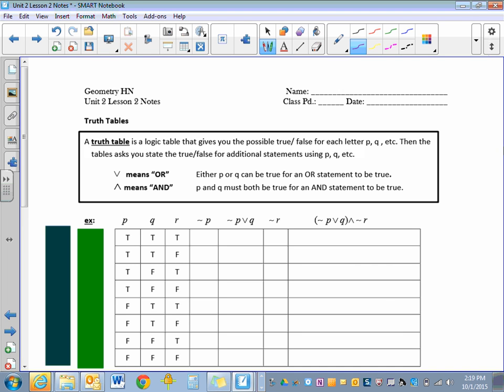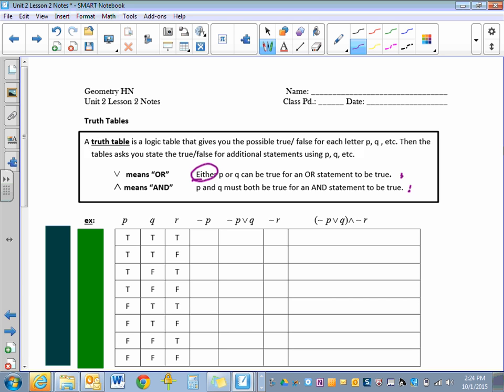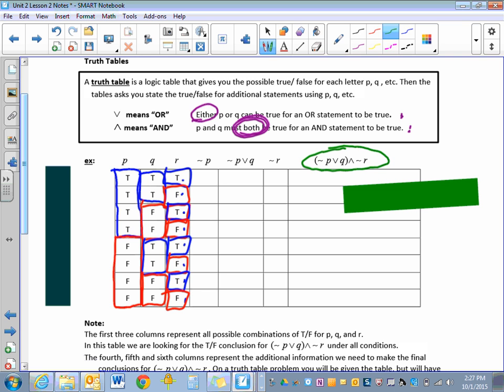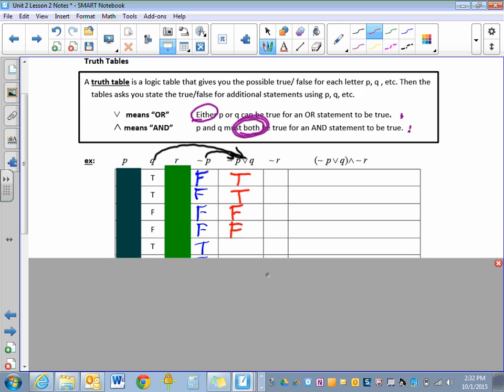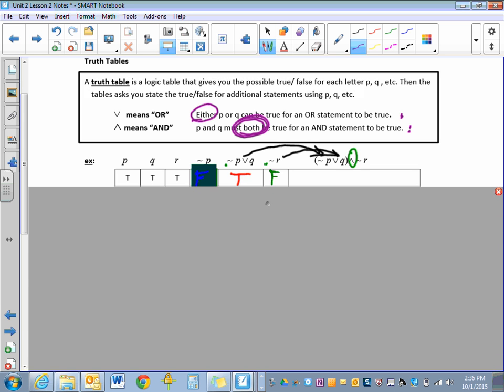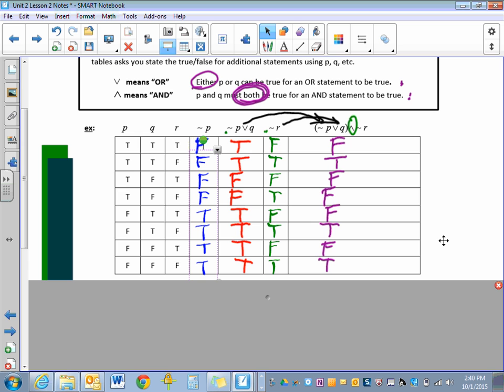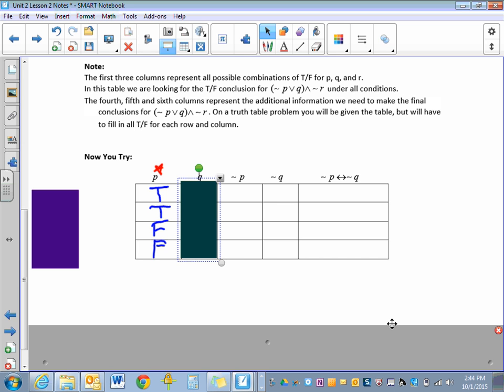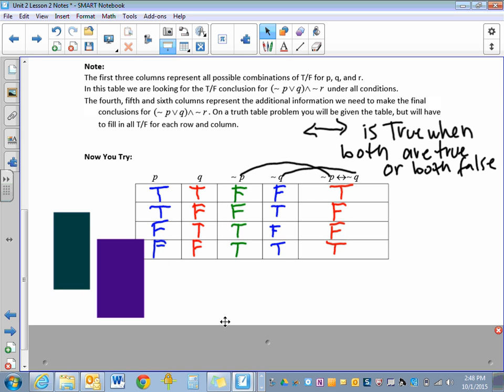Unit 2 Day 2 VIDEO on Truth Tables October01 0250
Detailed in class explanation of the truth tables.